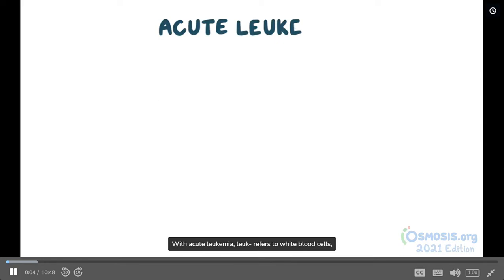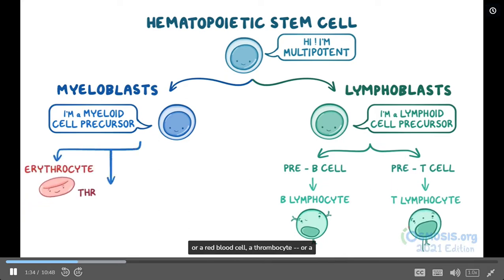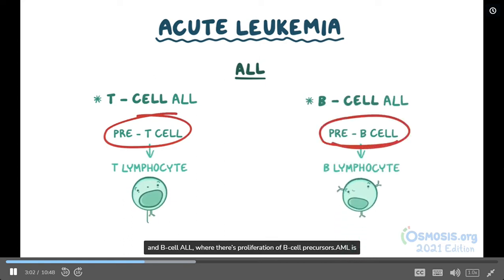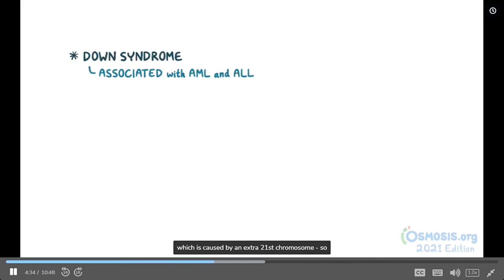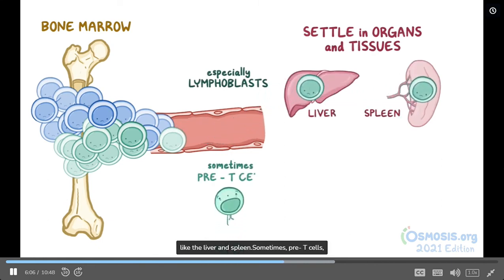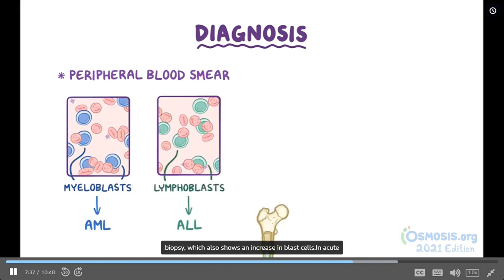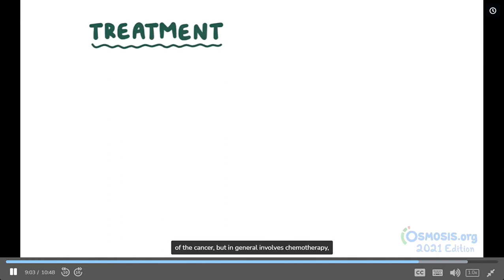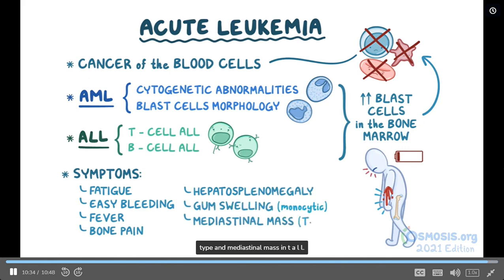Acute leukemia l Osmosis